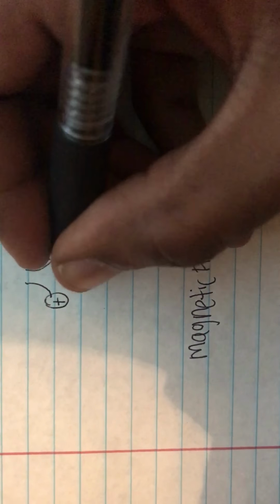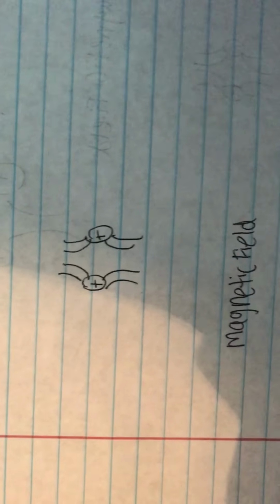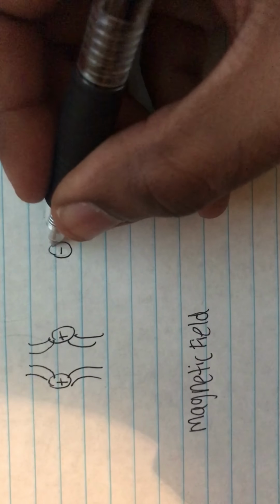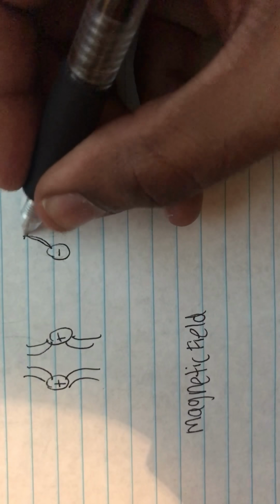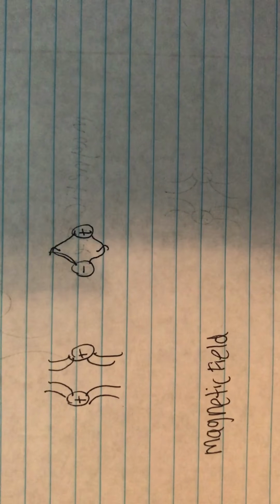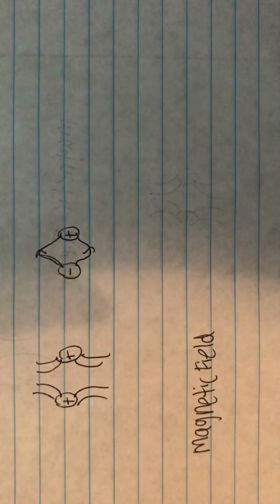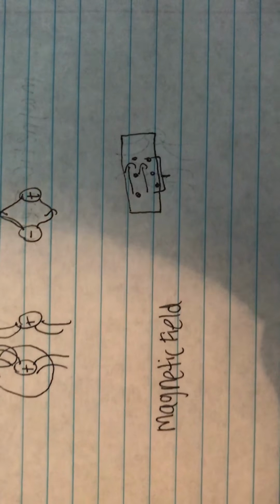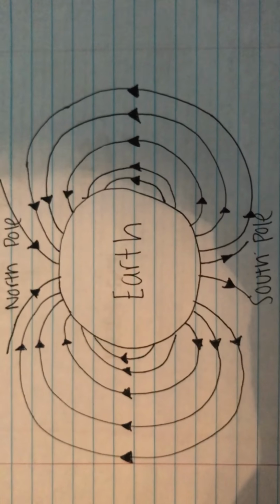PHY 1963 Video Project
PHY 1963 Video Project on Magnetic Field